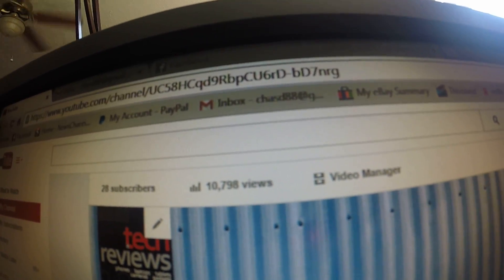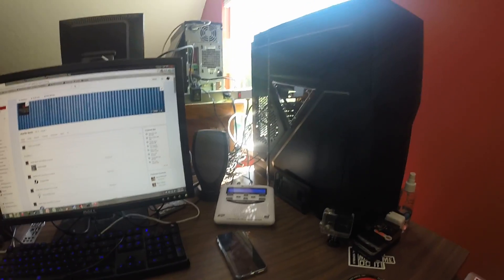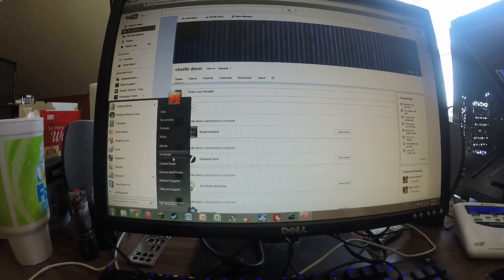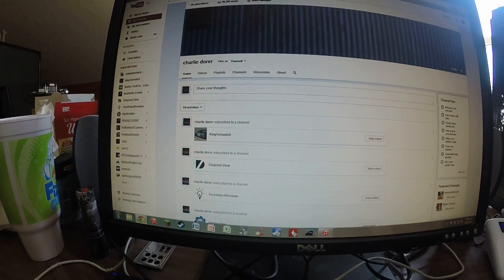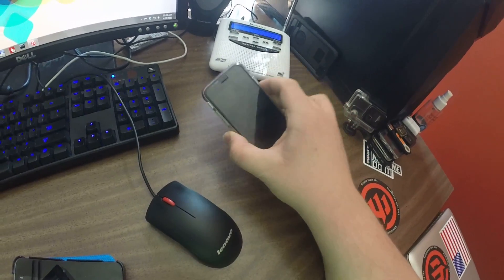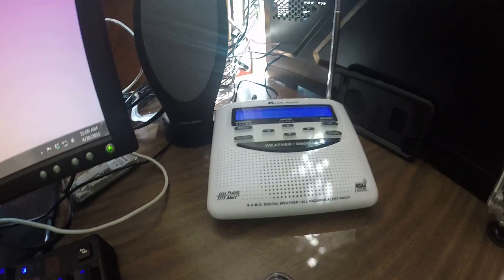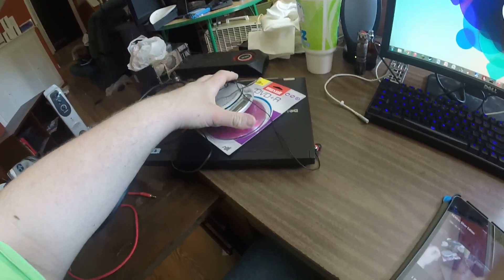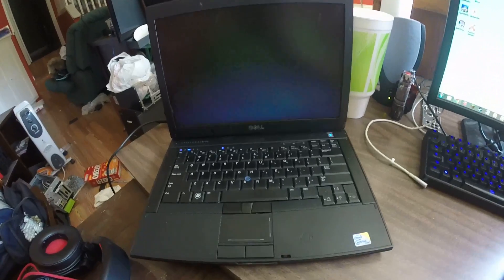10K Views video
Than you all for getting em 10K views on my small youtube channel!